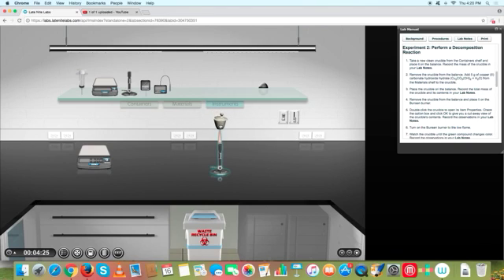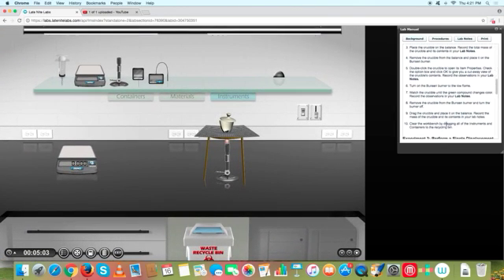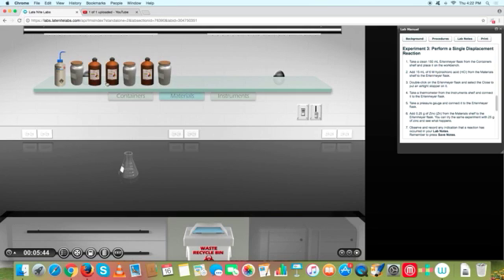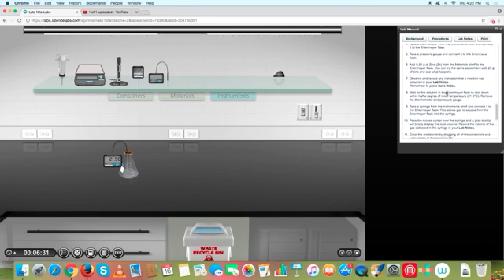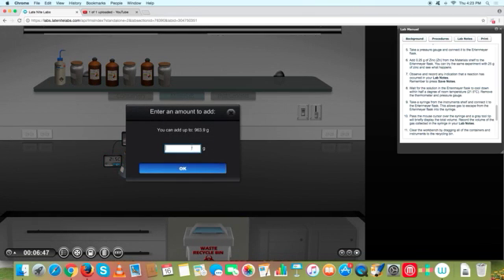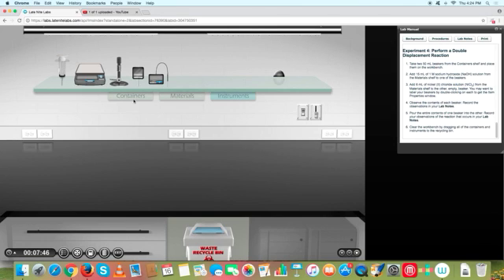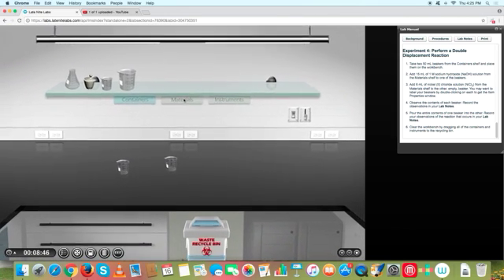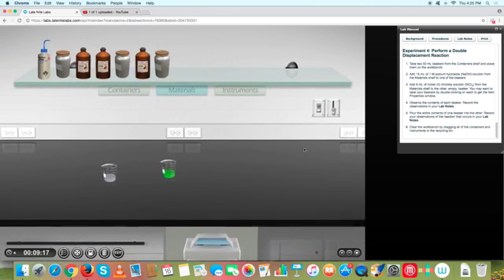Chemical Reactions Types and Their Equations Lab